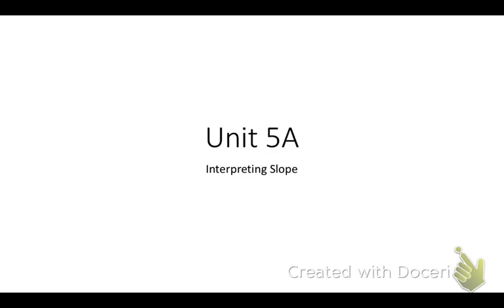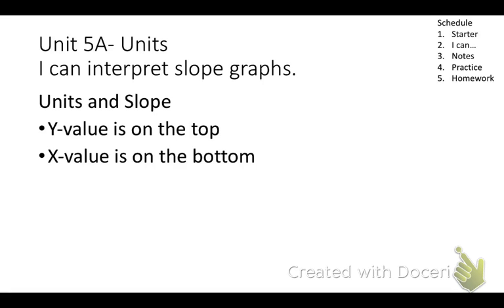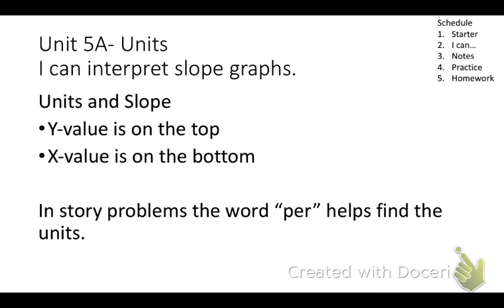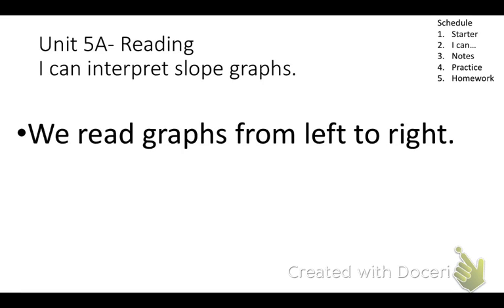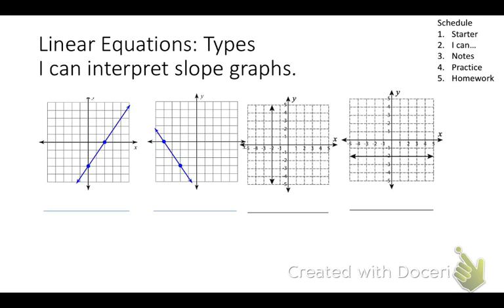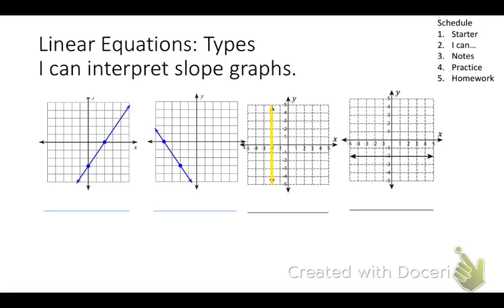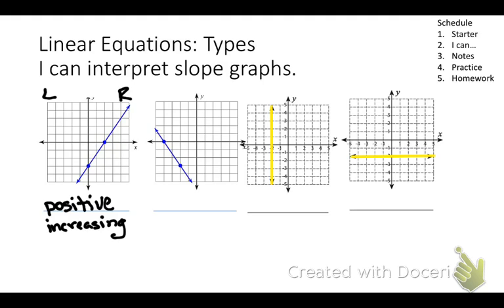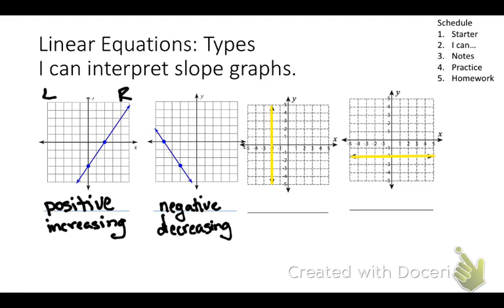Intro to slope